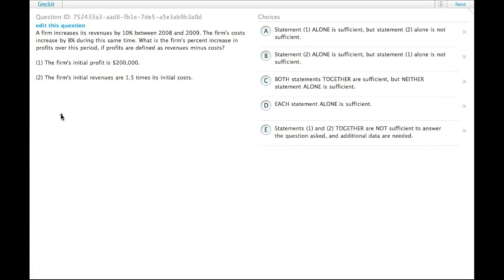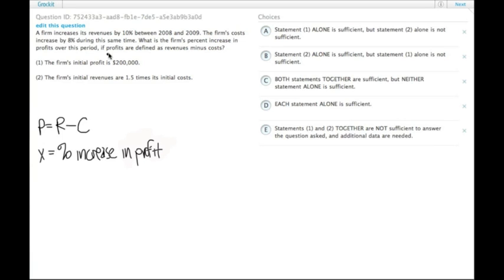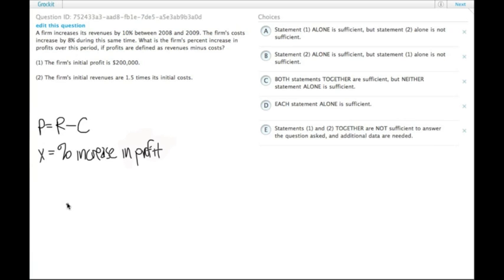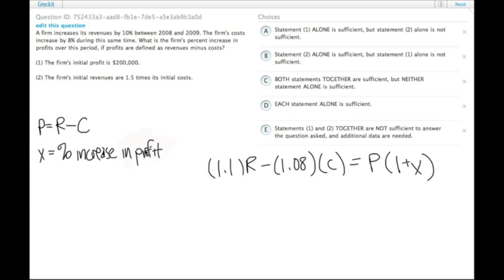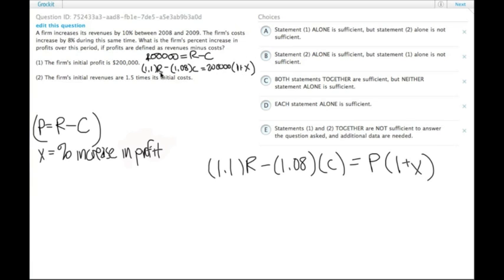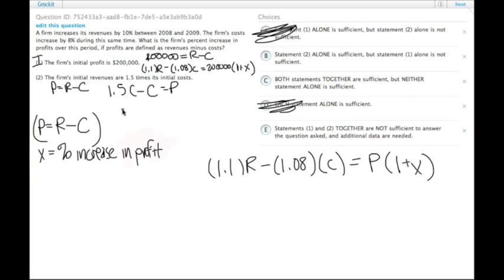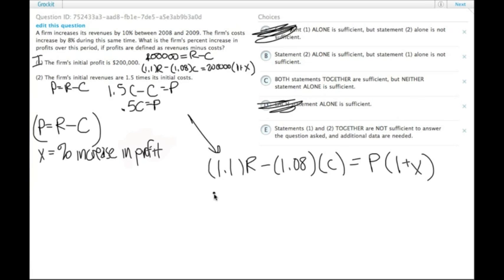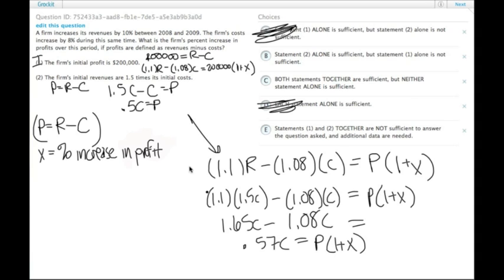Grockit GMAT Quantitative - Data Sufficiency: Question 752433a3